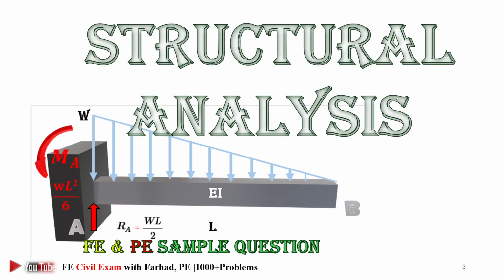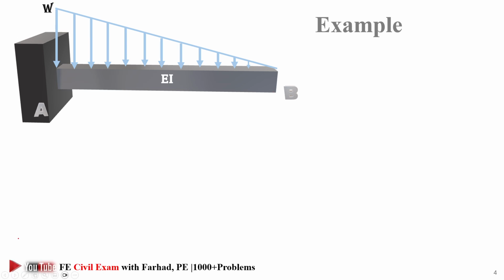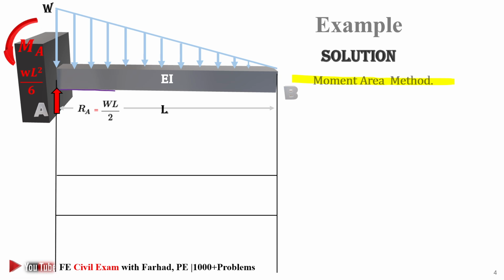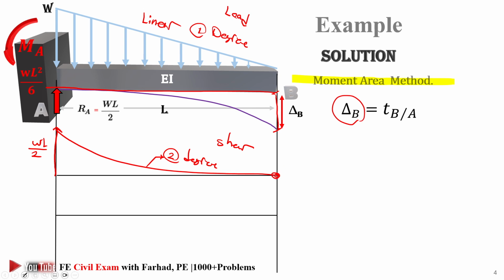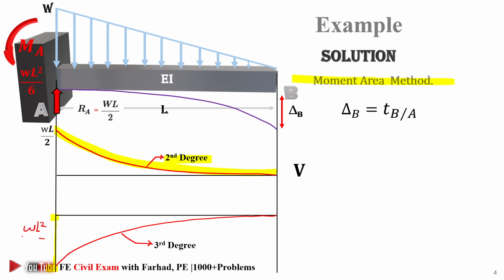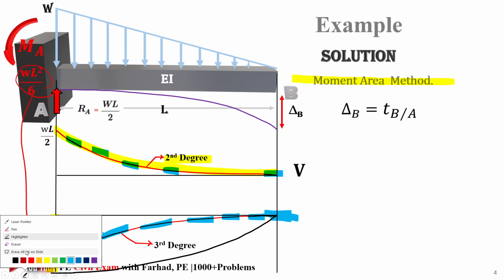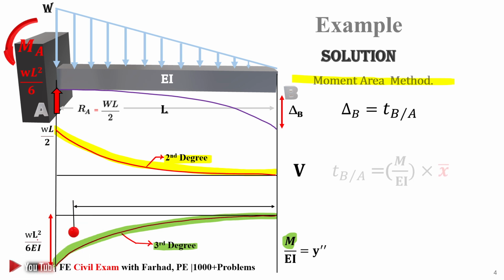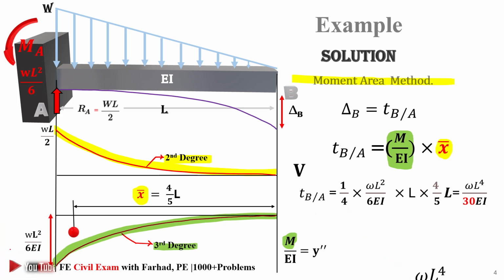377_Cantilever Beam +Triangular Loading fecivilexam structural Analysis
Structural Analysis
Beams Deflection